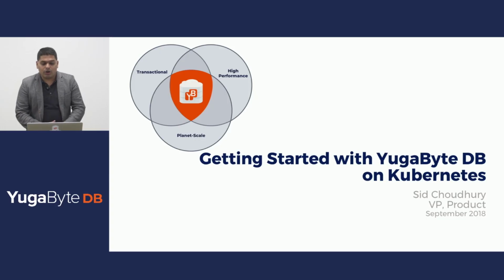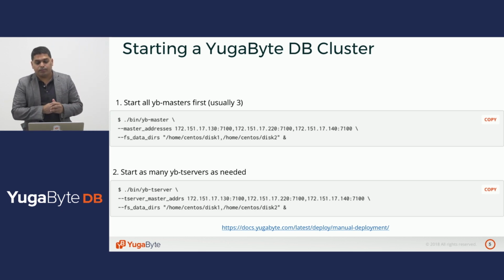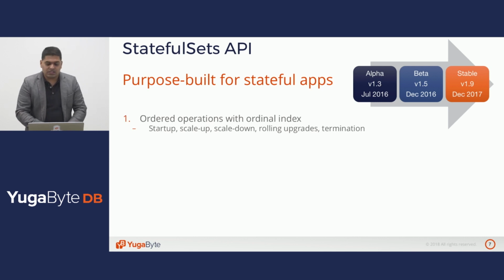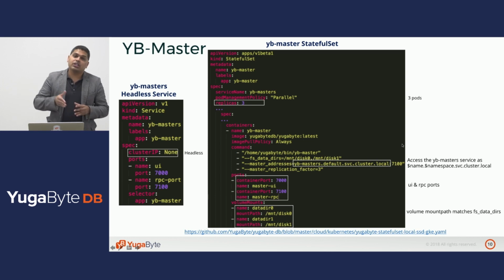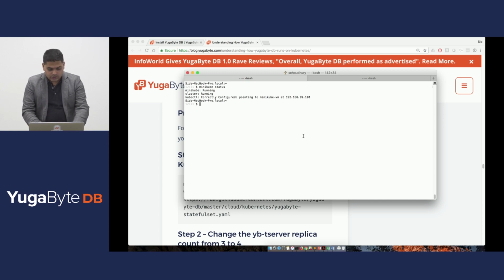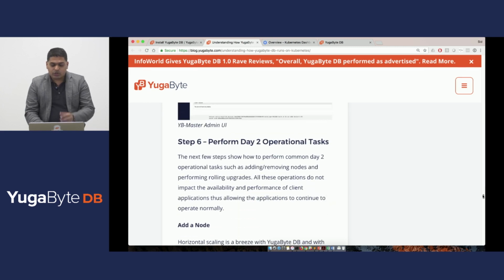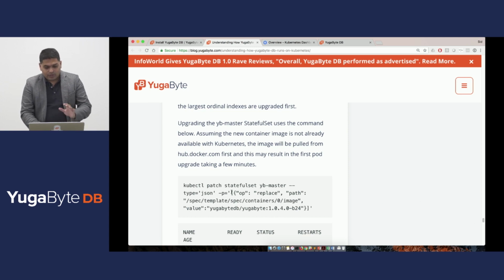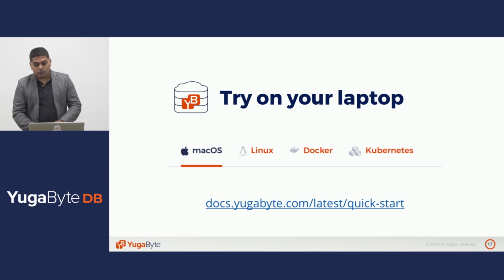Getting Started with YugabyteDB on Kubernetes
In this tech talk, Sid Choudhury, Yugabyte's VP of Product, presents how to get started with YugabyteDB on Kubernetes.